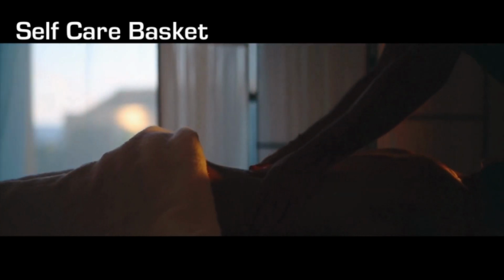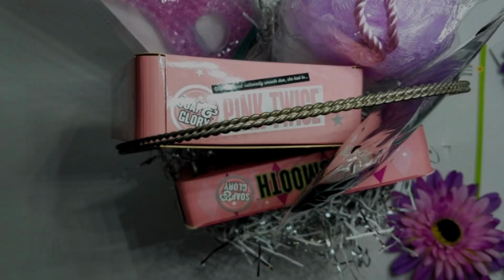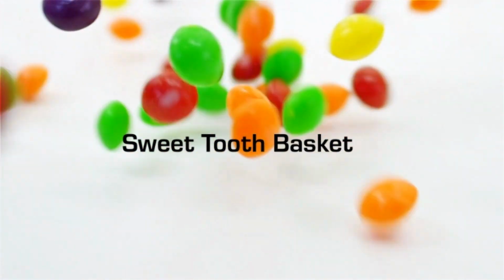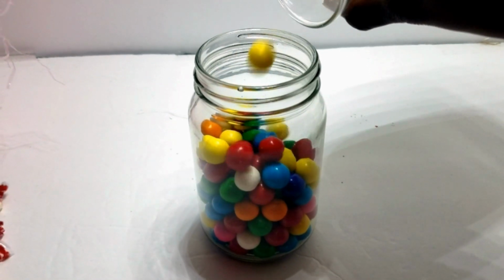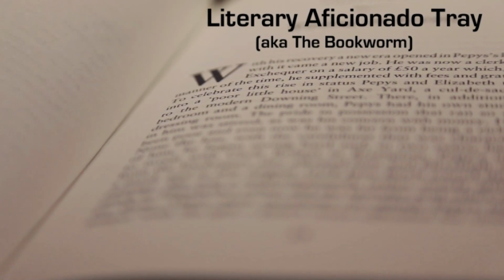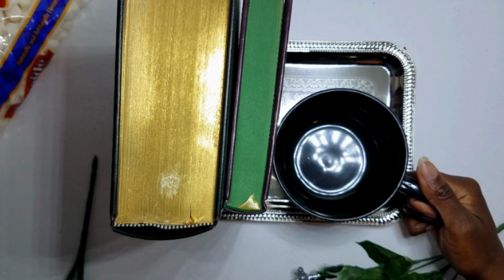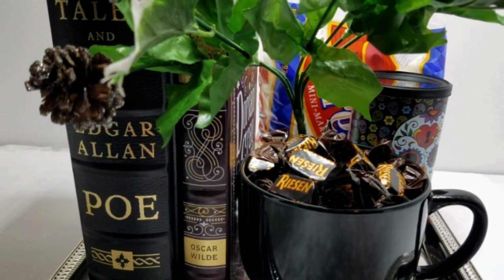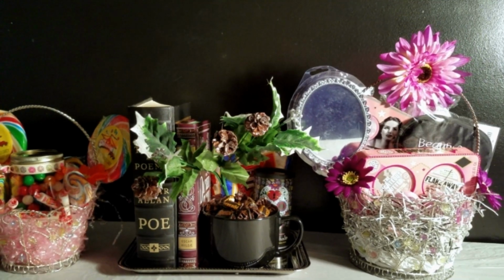DIY Holiday Gift Basket Ideas Part II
A few more gift ideas.